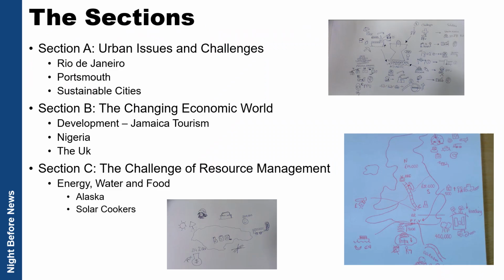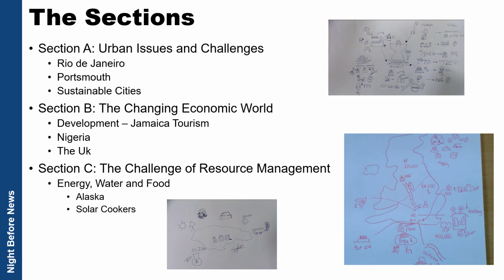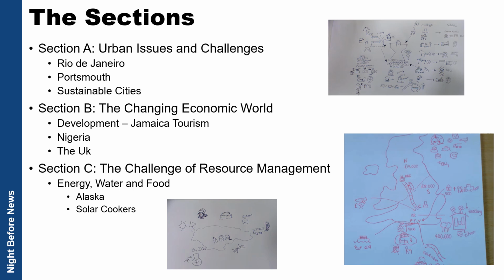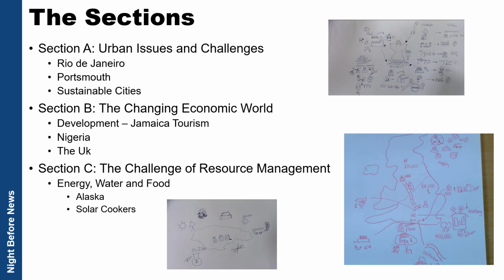Night Before News - Spring Mock Exams - Geography